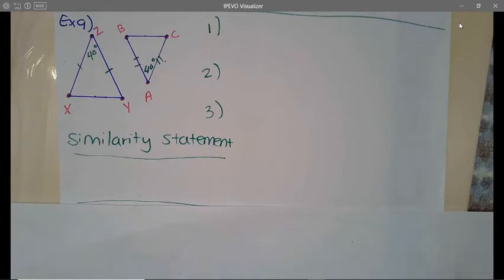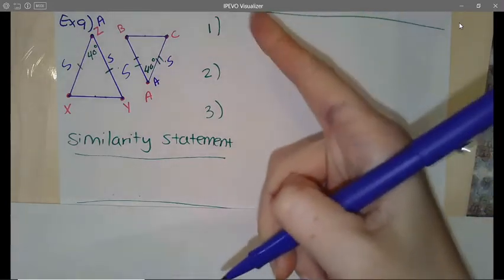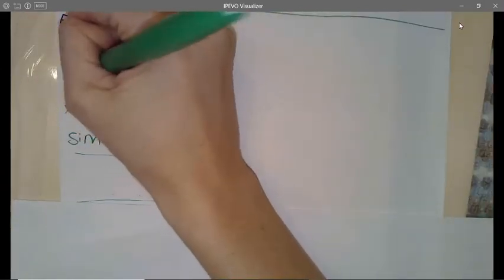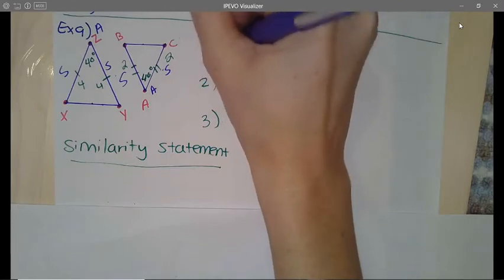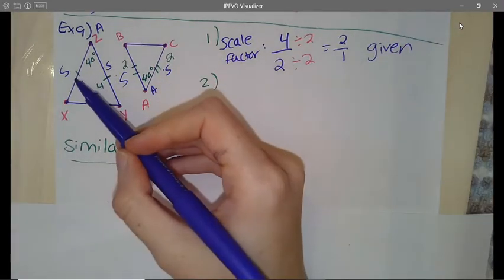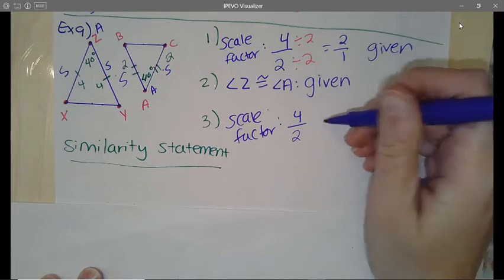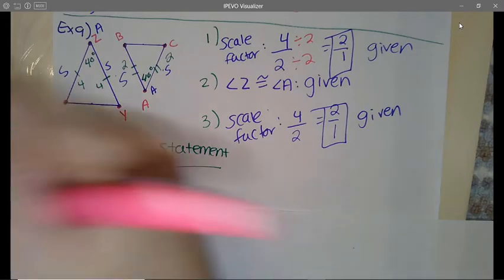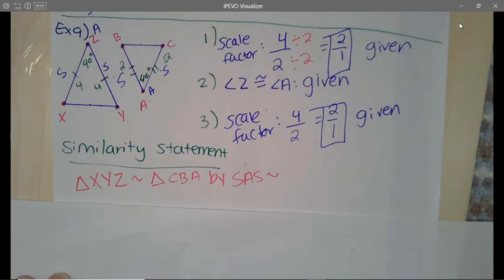Similar Triangles Ex 9